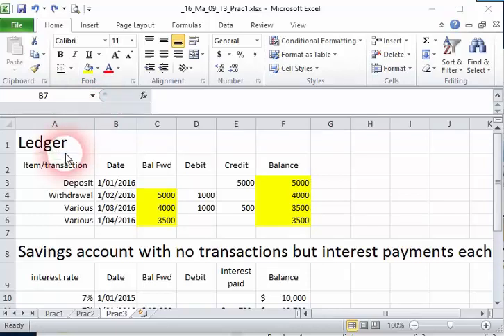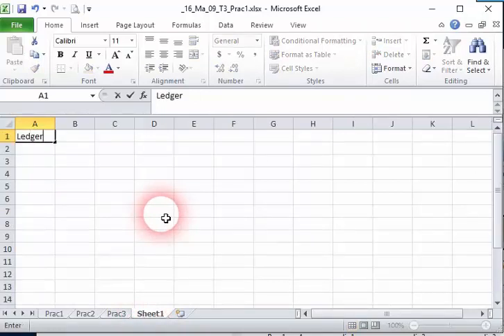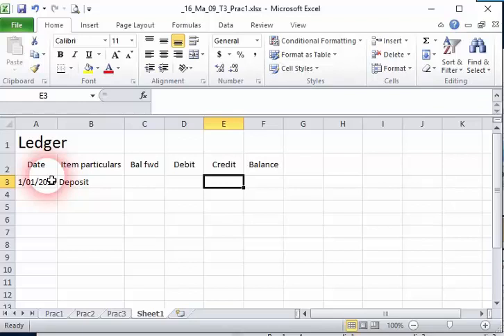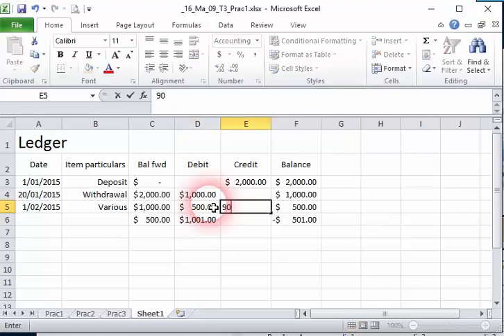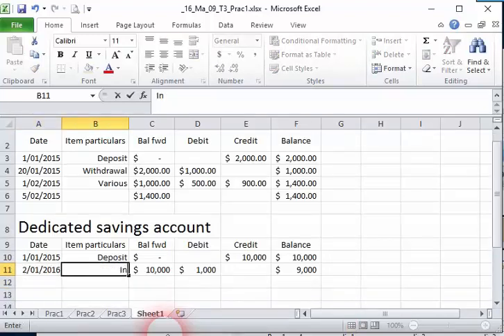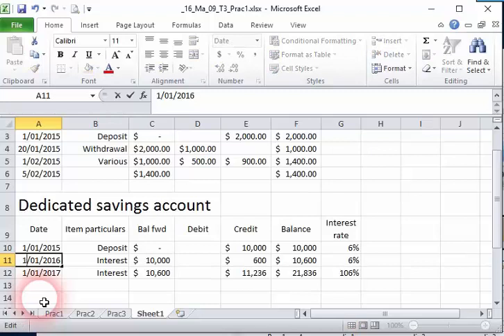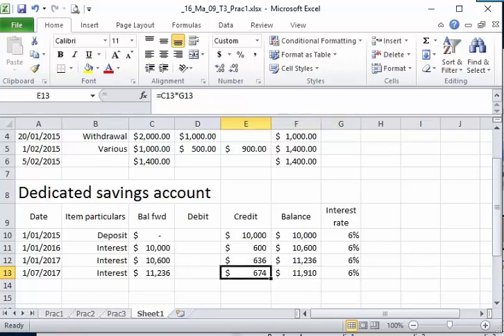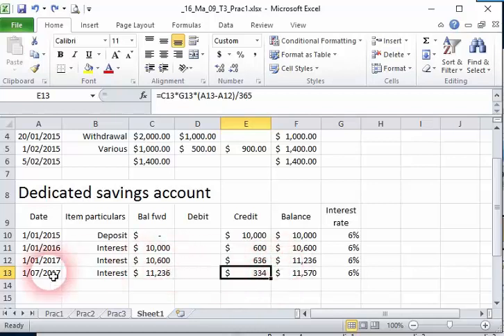Spreadsheet Prac3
Fundamentals in spreadsheets creating a cash ledger from income and expenditure data